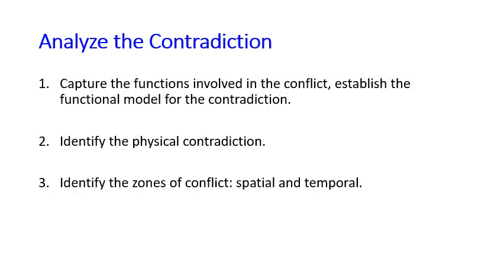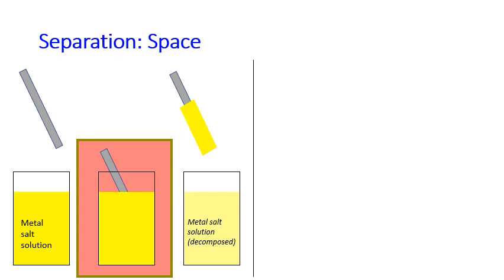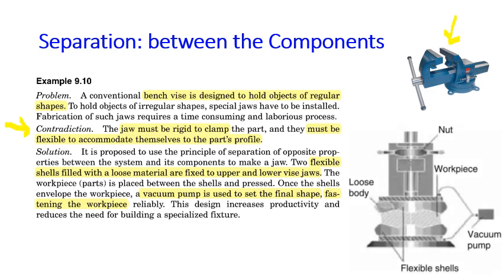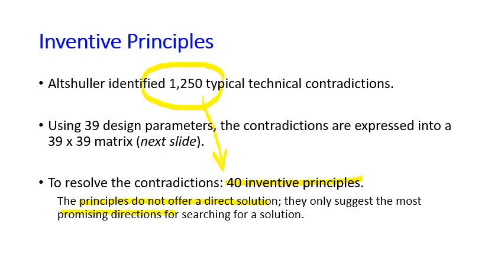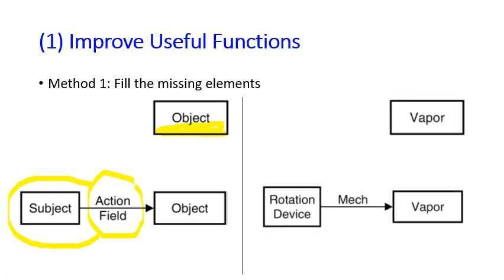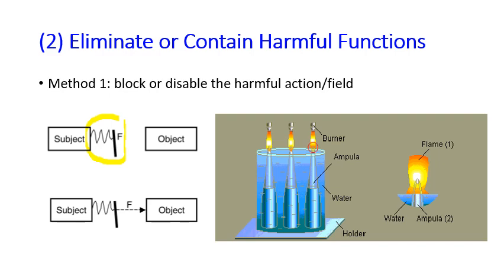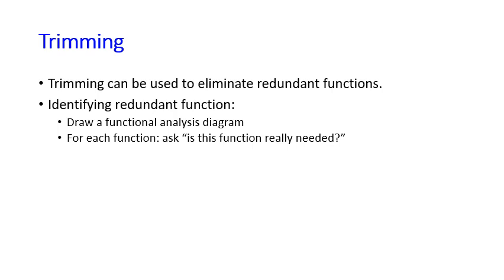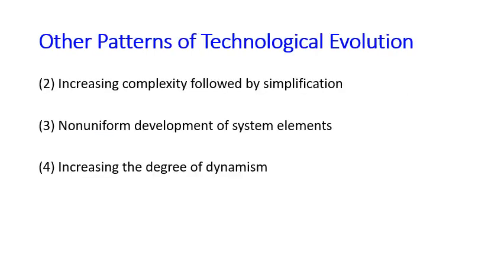TRIZ Problem Solving Tools